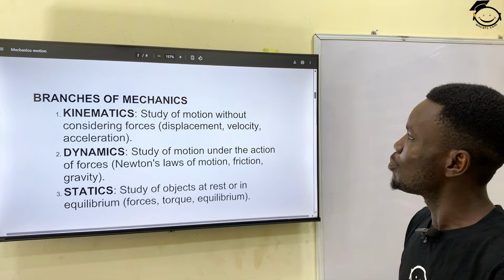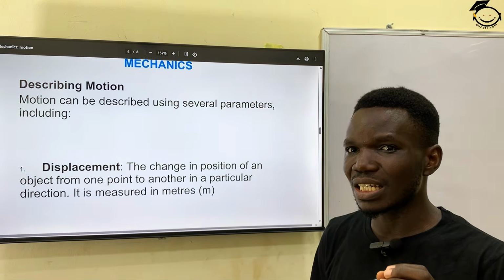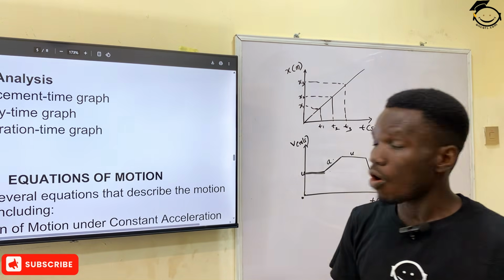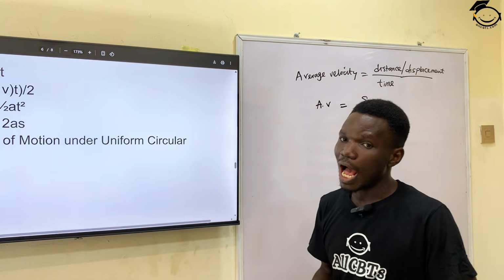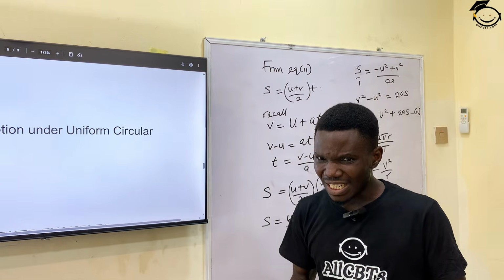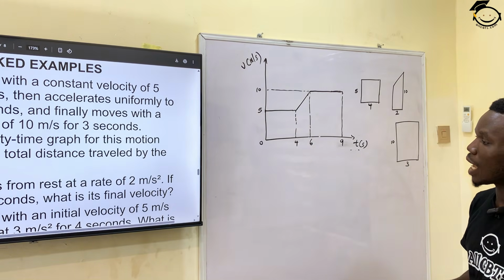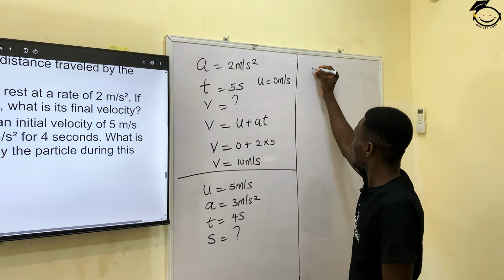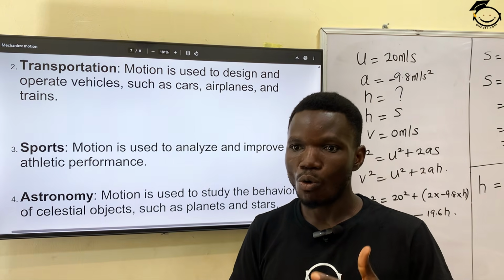Physics: Mechanics (Motion, Forces, and Energy) | Everything You Need to Know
Master Physics Mechanics — Motion, Forces, and Energy—with one video!

Whether you're preparing for exams as Gaokao, WAEC, NECO, JAMB, IGCSE, A-Level, or more , this video breaks down core concepts with real-world examples, clear explanations, and step-by-step solutions.

✅ Topics Covered:
Types of Motion (linear, rotational, oscillatory)
Kinetic vs Potential Energy
Free fall & Projectile Motion
Problem-solving strategies

🎯 Ideal for:
High school & secondary school students
WAEC, NECO, JAMB, UTME, IGCSE, SAT & GCE exam prep
Physics revision and crash courses